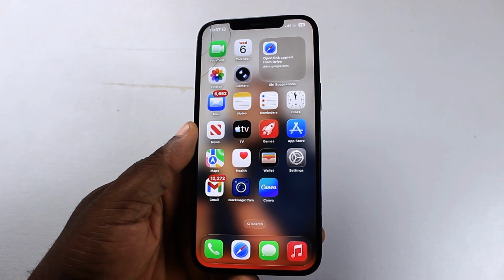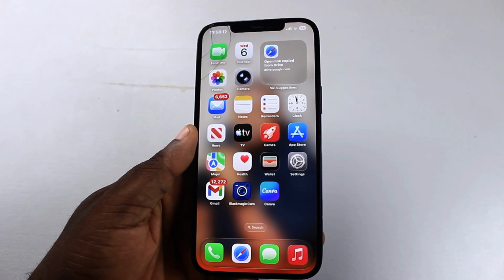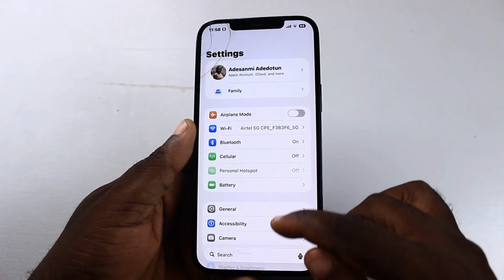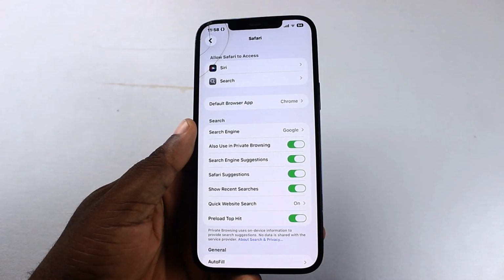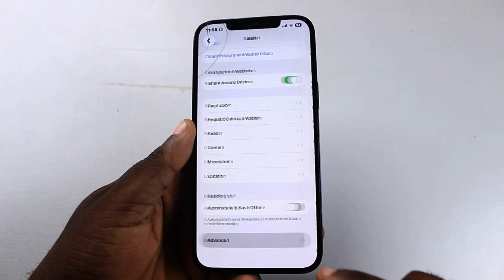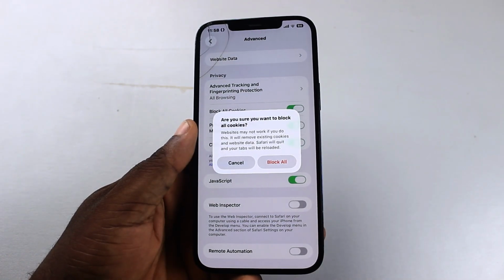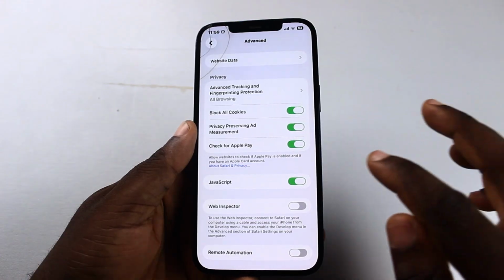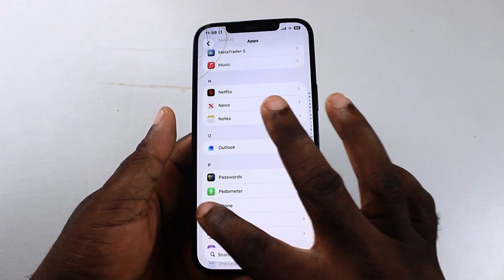How to Enable & Disable Cookies on iPhone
Here are the steps to take when you want to enable or disable cookies on your iPhone.